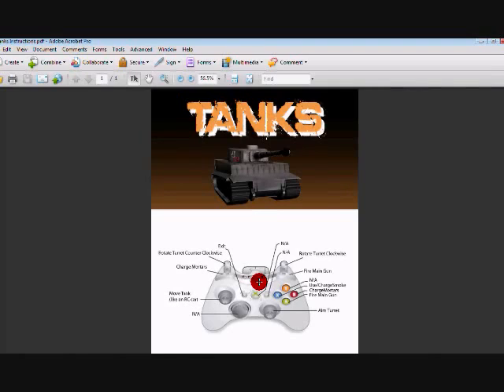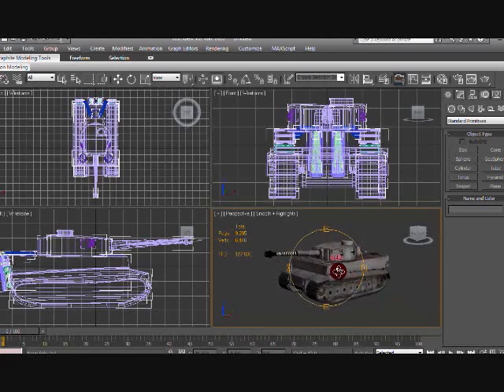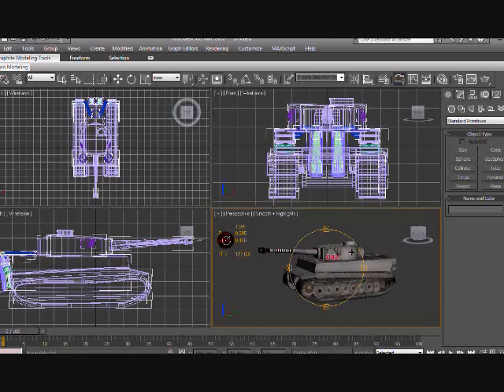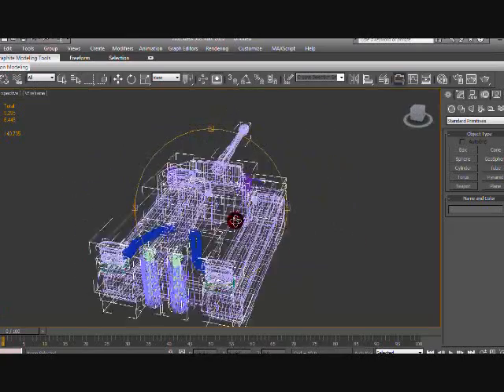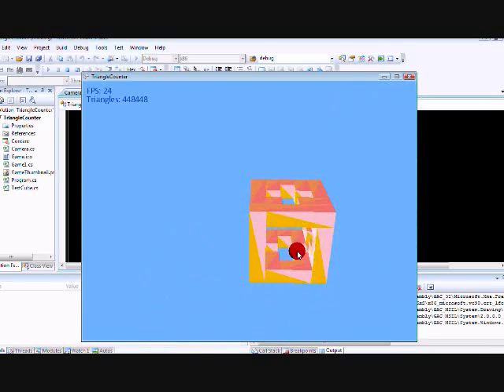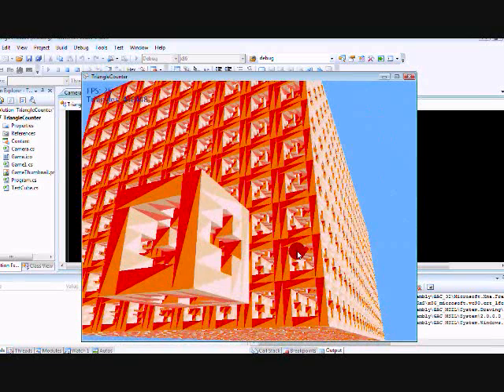Tanks Deconstruction Part 1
This is the developer walkthrough for my XNA title, tanks. Don't miss part 2!